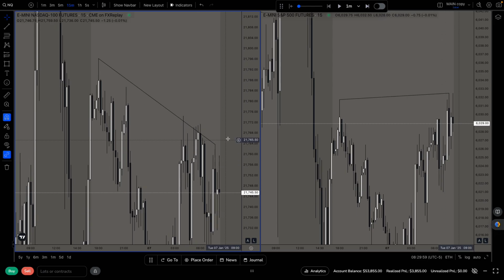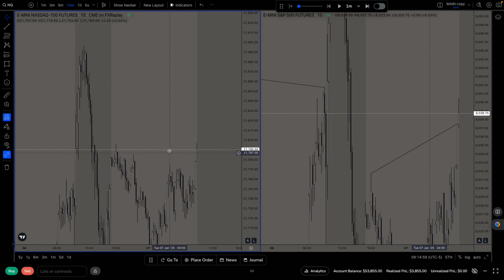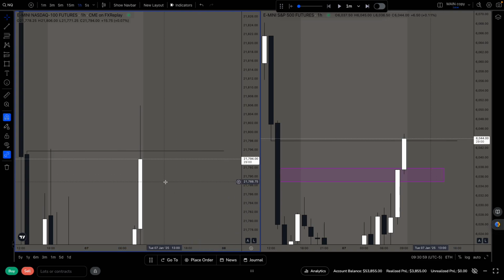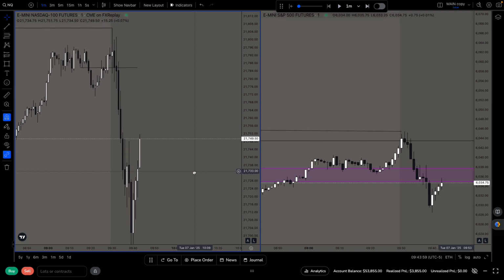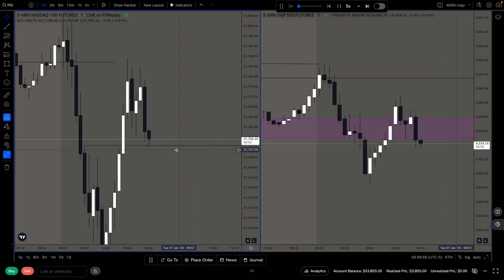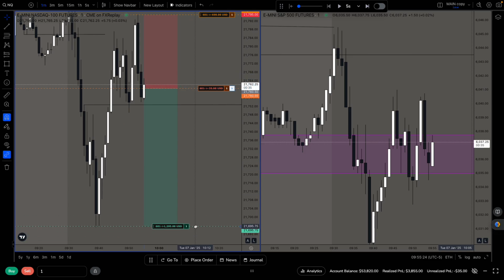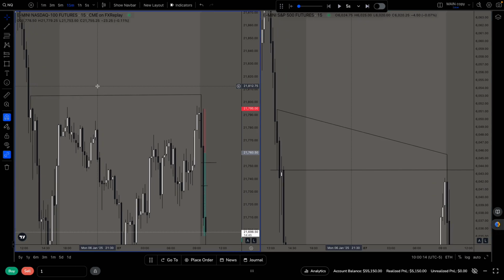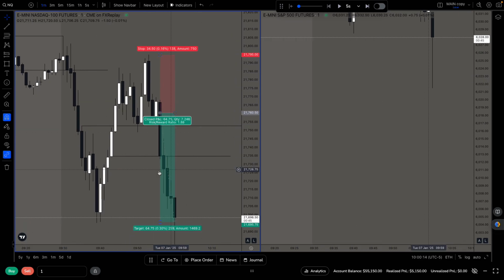BACKTESTING: Putting SMT and IFVG together